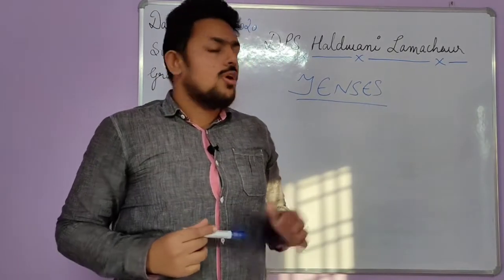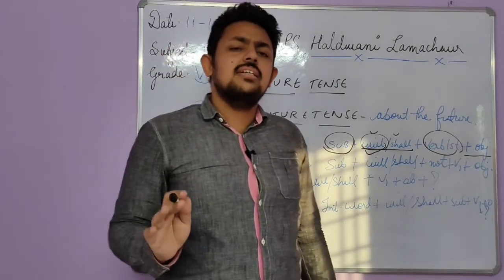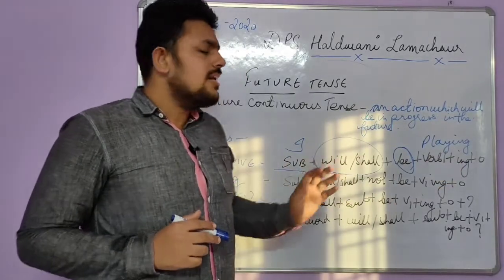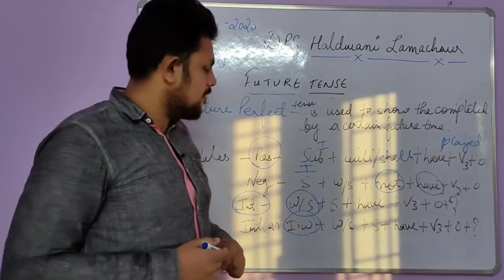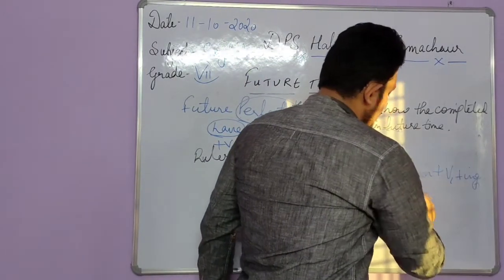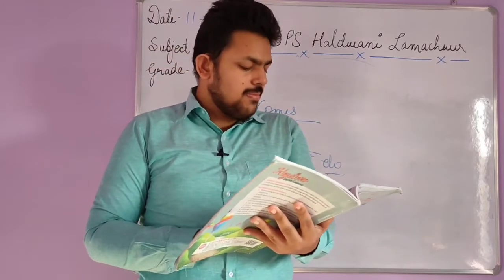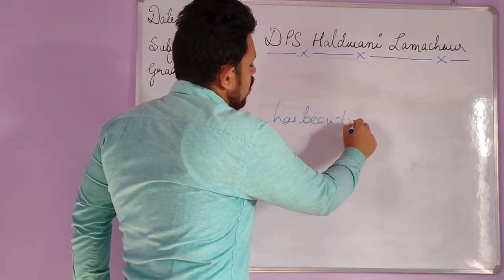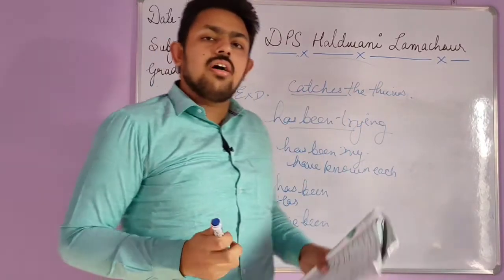Future Tense : Grade 7th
This is the concluding part of the chapter. watch the video till last to learn how to do the exercises.